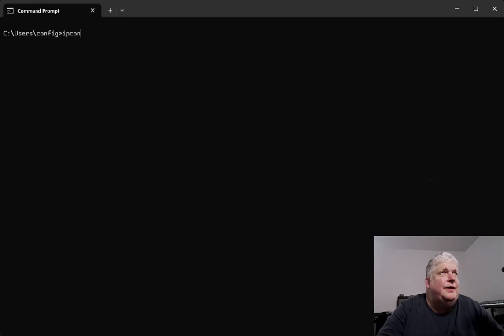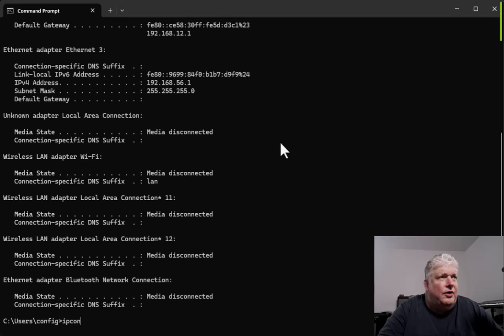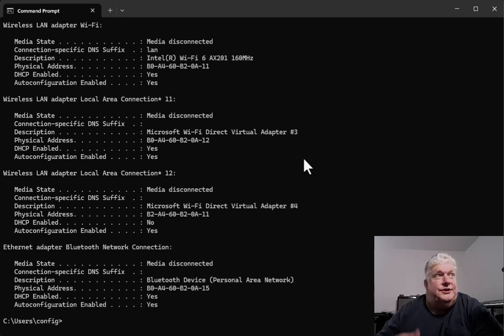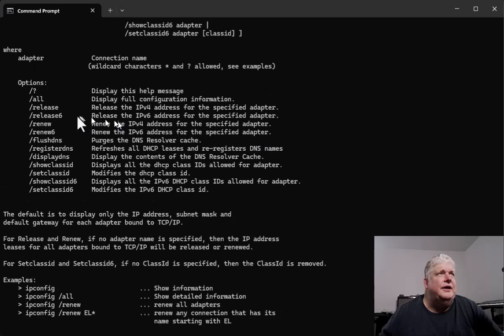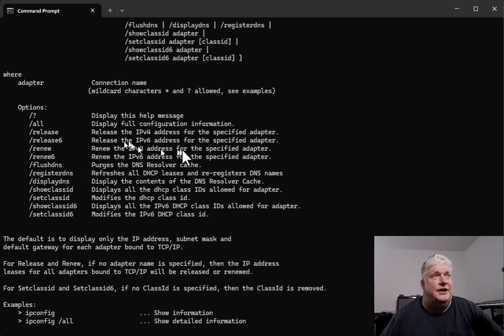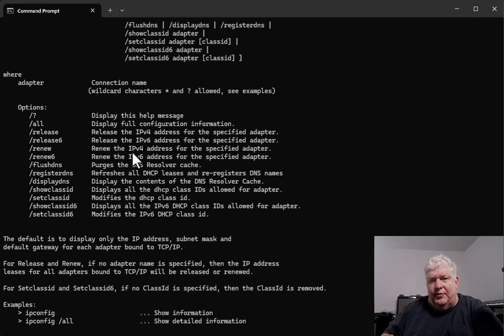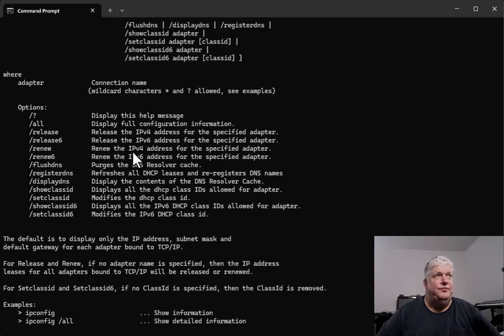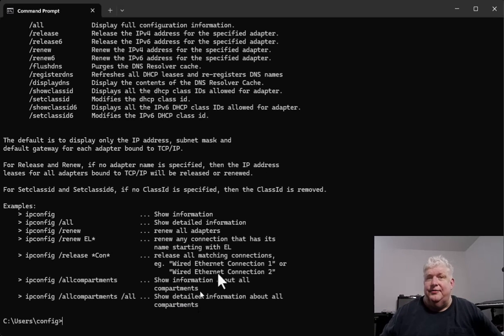How to Use the IP Config Command in Windows | Network Troubleshooting Guide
Windows Commands - Most Important Network Command in Microsoft Windows Ipconfig

Description:
In this video, I walk you through how to effectively use the IP Config command in Windows, one of the most essential tools for network troubleshooting. Whether you're a beginner or looking to refresh your skills, this tutorial will cover the basics and some advanced uses of IP Config to help you diagnose and fix network issues quickly.

🔍 What You’ll Learn:

How to find your IP address using ipconfig
Understanding the difference between IPv4 and IPv6 addresses
How to use ipconfig /all for detailed network information, including physical addresses, DNS server IPs, and more
Essential IP Config switches:
/release and /renew for IP address conflicts
/flushdns to clear and update DNS settings
How to access help for IP Config with /help or /?
This video is packed with practical tips and examples to help you master the IP Config command, making it easier to troubleshoot and manage your network connections.

📂 Timestamps:
0:00 Introduction to IP Config
0:30 Basic IP Config Command Usage
1:20 Using ipconfig /all for Detailed Network Info
3:30 Releasing and Renewing IP Addresses
5:00 Flushing DNS with ipconfig /flushdns
7:00 Accessing Help for IP Config
8:00 Recap and Final Tips